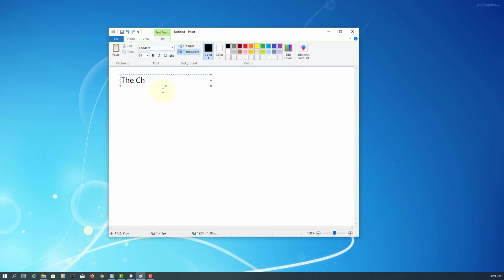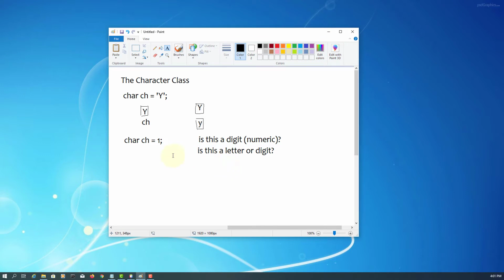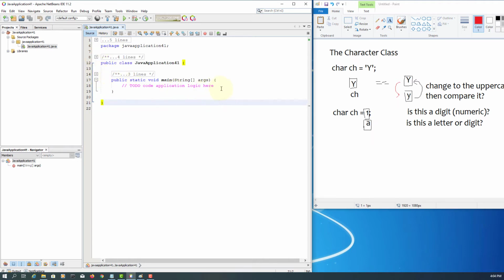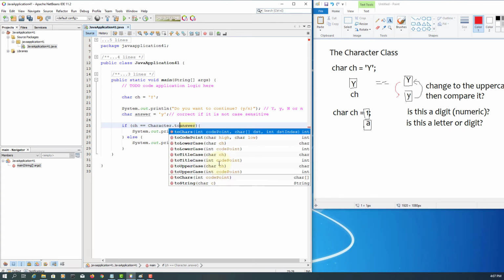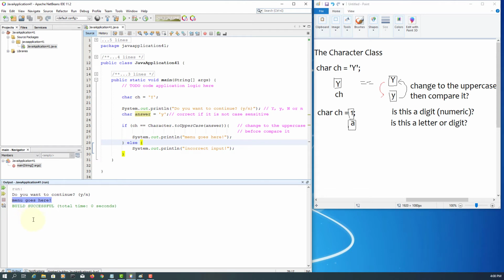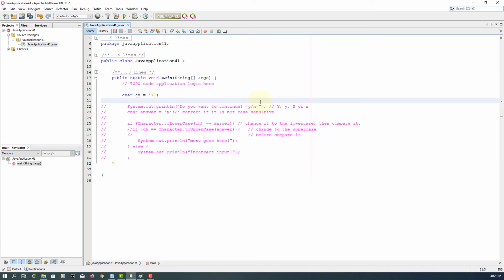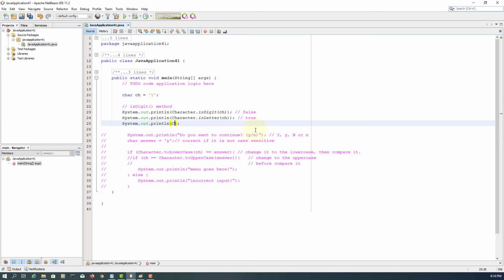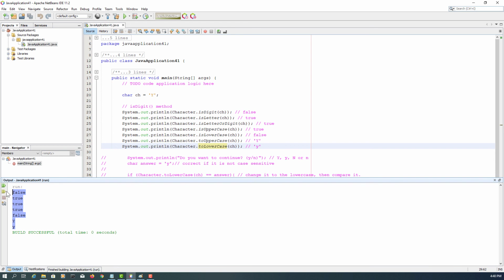Java Tutorial 48 - The Character Class (Remastered)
isDigit(ch)          Returns true if the specified character is a digit.
isLetter(ch)         Returns true if the specified character is a letter.
isLetterOrDigit(ch)  Returns true if the specified character is a letter or digit.
isLowerCase(ch)      Returns true if the specified character is a lowercase letter.
isUpperCase(ch)      Returns true if the specified character is an uppercase letter.
toLowerCase(ch)      Returns the lowercase of the specified character.
toUpperCase(ch)      Returns the uppercase of the specified character.